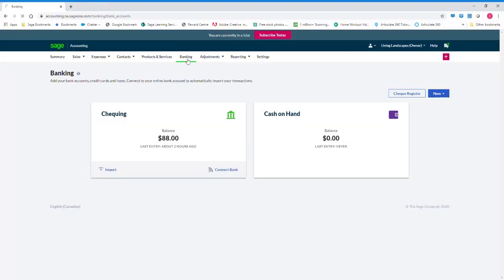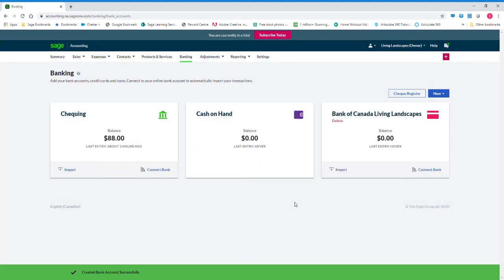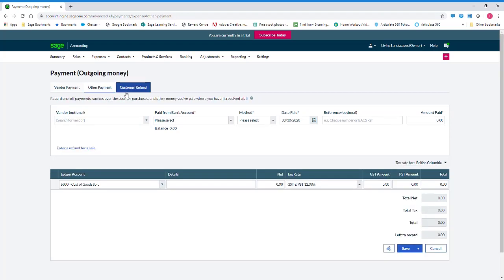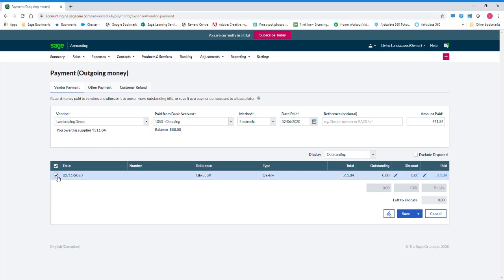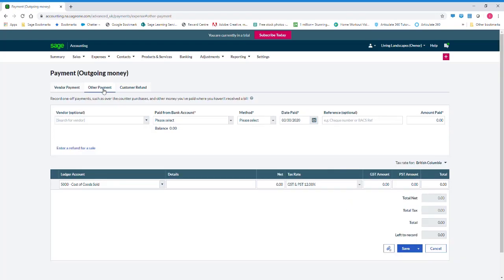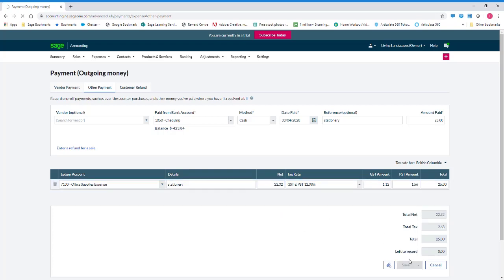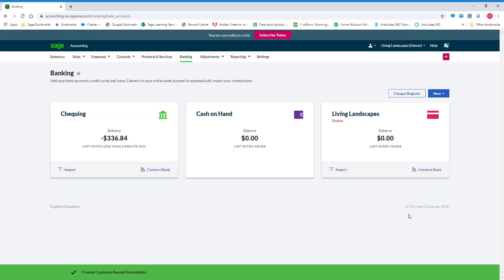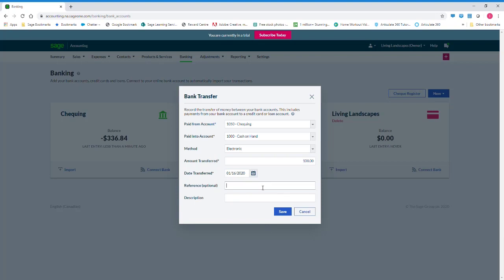Sage Accounting - How to Manage Bank Accounts (Canada)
This video describes how to create and manage bank and credit card accounts in Sage Business Cloud Accounting.